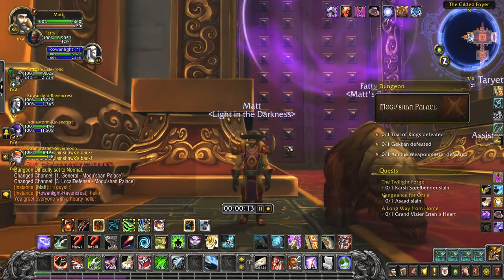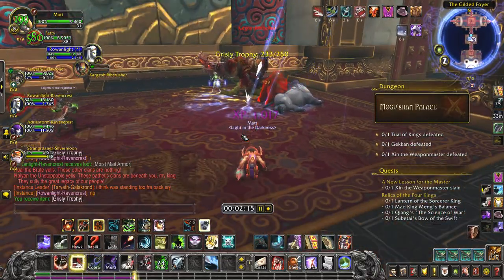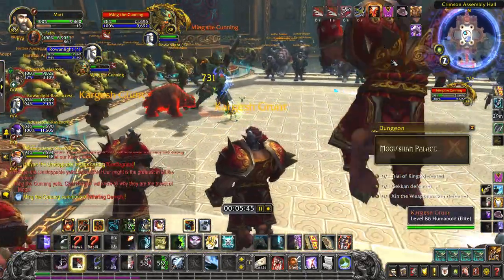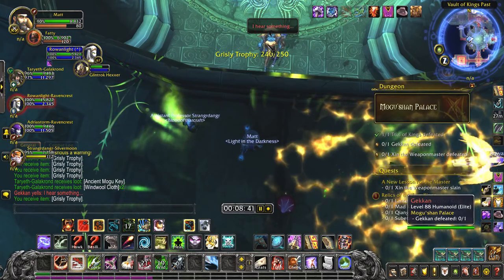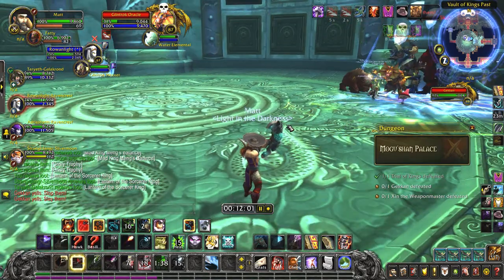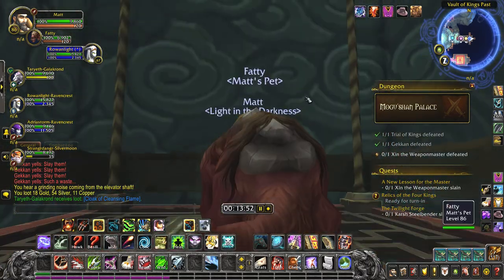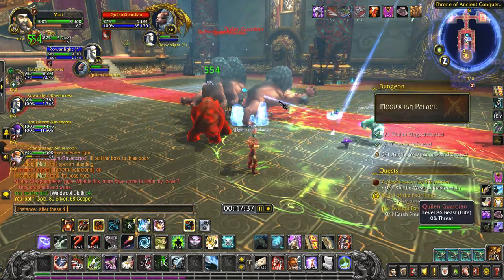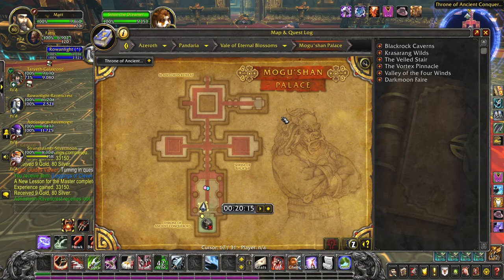Mogu'shan Palace Dungeon Guide for World of Warcraft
Hey guys!

Matt here with a guide for the Mogu'shan Palace Dungeon including killing all bosses and completing the quests.

I am making guides just for fun in all of the dungeons I am completing as I return to World of Warcraft.

I will also be making gold guides, pvp videos, and just fun stuff that i find along the way to share with you guys.

I am really new to this video thing, and my computer came with a recording Software called Nvidia Shadowplay that I am trying to learn how to use.

-Matt

Boss Encounters Guide (from WoWHead.com)

    Trial of the King – Ming the Cunning, Kuai the Brute, and Haiyan the Unstoppable have journeyed to the palace with their clans, vying to prove their worth to their king. Yet these mogu factions are plagued with bitter rivalries. Violence threatens to flood the palatial grounds unless the bickering clans can find a way to test their strength without coming to blows with one another.

 Gekkan – As the mogu clans battle for supremacy, the cunning Gekkan leads his fearsome saurok raiding party into the palace's fabled treasure caches. Loyalty is not usually ascribed to these ruthless reptilian beings, but Gekkan's courage and tactical brilliance inspire a sense of honor in his soldiers.

 Xin the Weaponmaster – The title of weaponmaster has many definitions among Azeroth's inhabitants. To Xin, it means that mogu weaponry obeys his every command. The king is more than willing to demonstrate his deadly skills to anyone who questions his right to rule Pandaria.